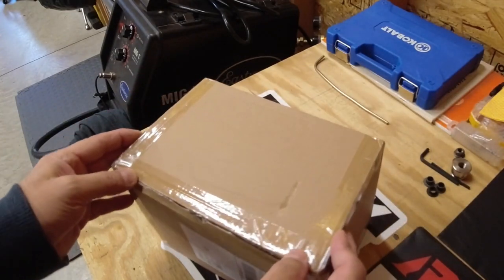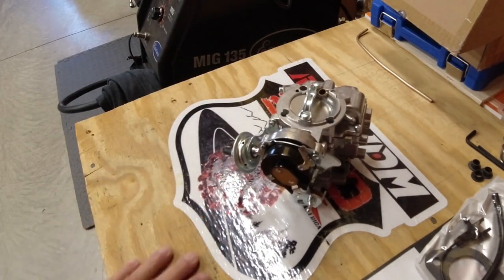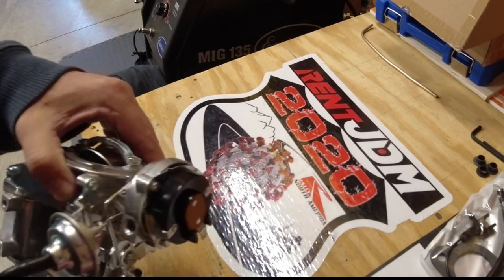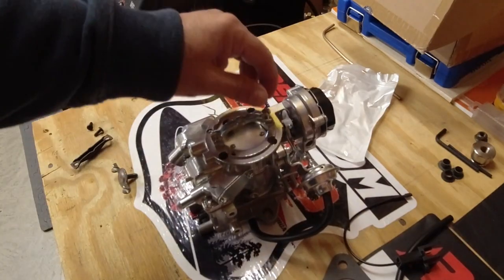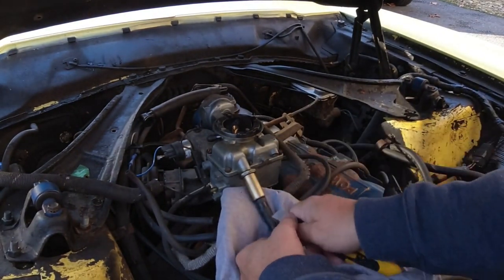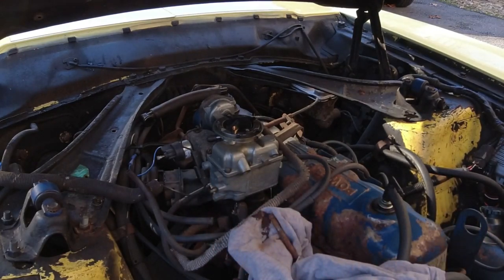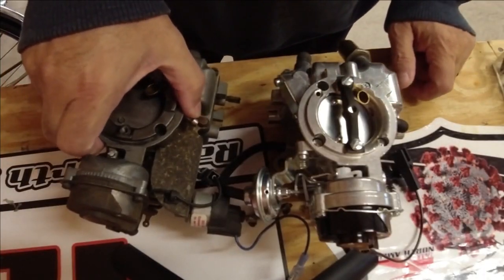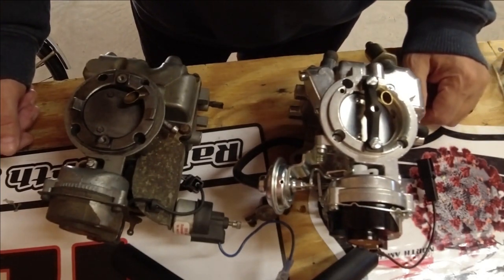An $86 Carburetor on a Ford Straight 6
My carb wasn’t acting correctly. I had seen two separate receipts from a previous owner for a carb rebuild so either they did a bad job, something came through the fuel system and blocked up the carb yet again or this was just a bad carb. Amazon had a replacement carb list NEW for $86. Could this be the cheap and easy answer?